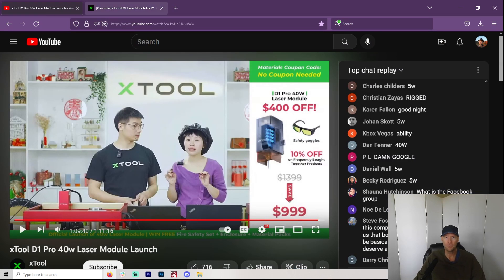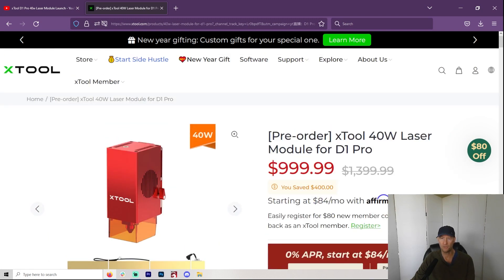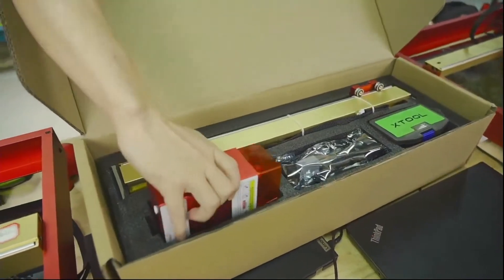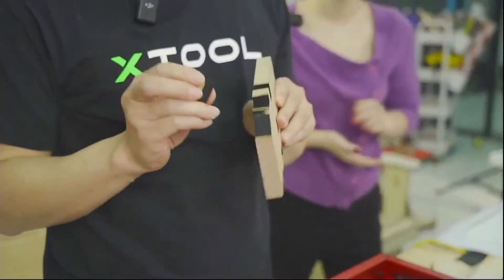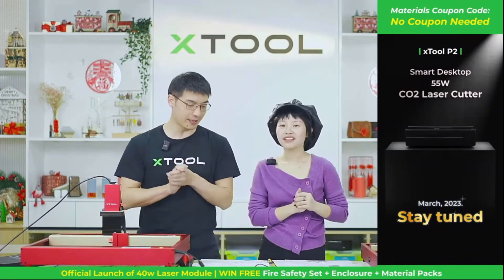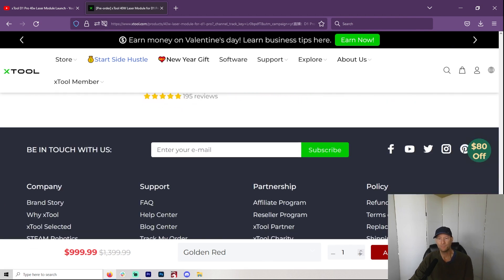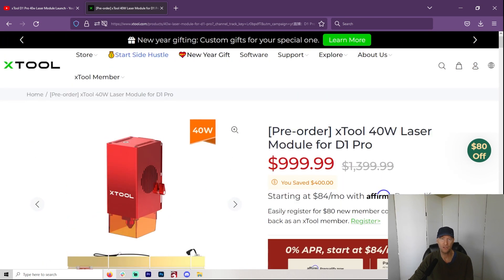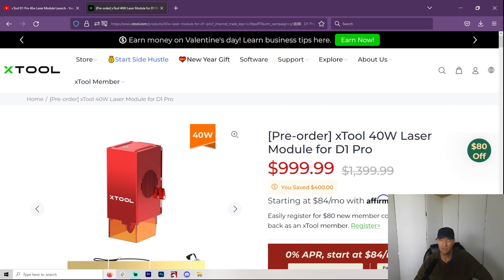NEW! 40w Diode Laser Cutter/Engraver from xTool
I can't believe xTool has already come out with a 40w, and Ortur is still only at 10w! Has xTool taken over the market? Will this 40w diode laser module actually be good?